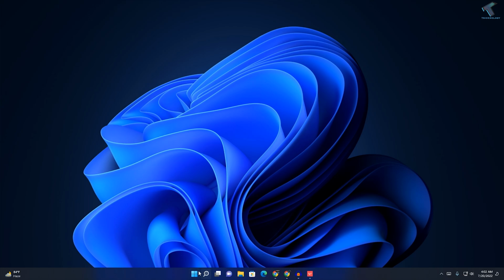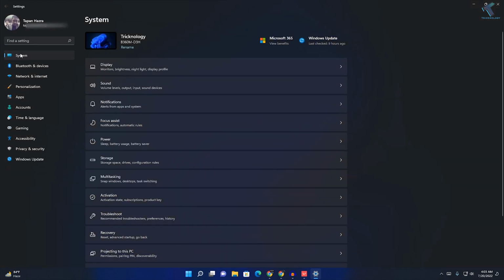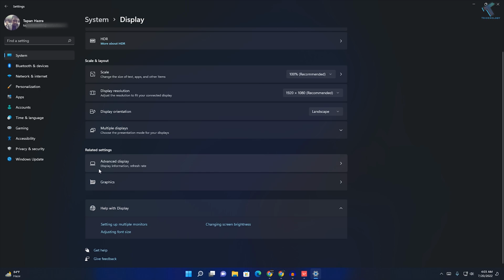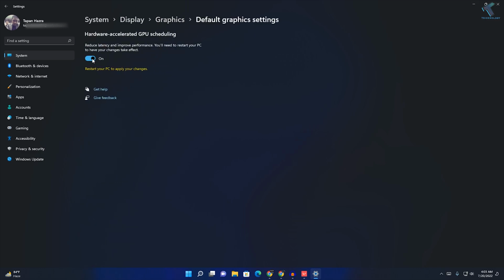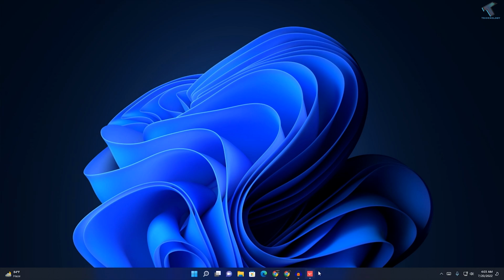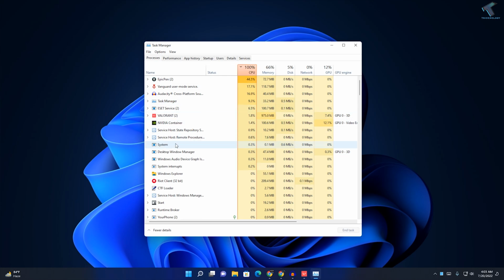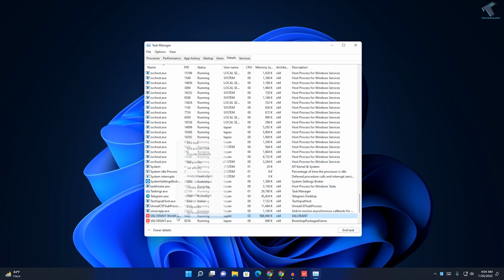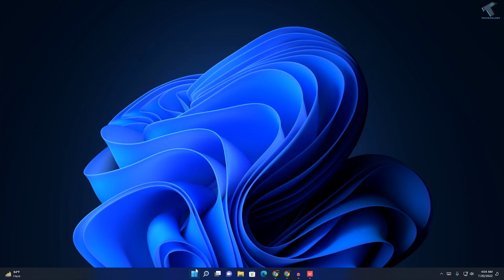How To Fix Valorant Stuck and Freeze in Windows 11 When Preesing Key in Game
Here in this video tutorial, I will show you guys how to fix Valorant stuck and freeze in Windows 11 when Pressing any Key while playing games.